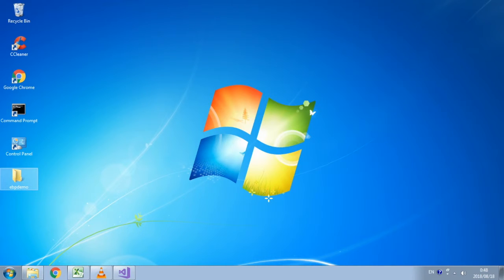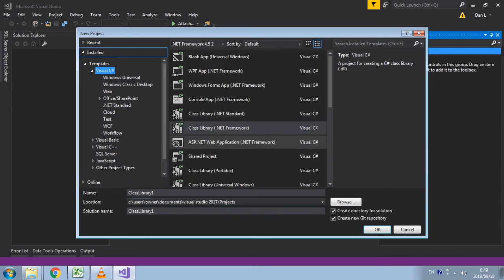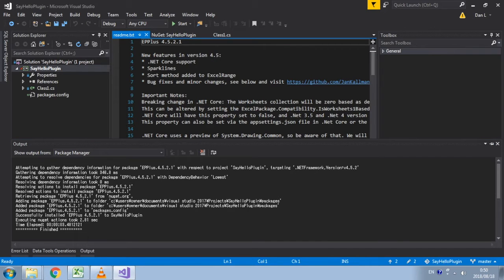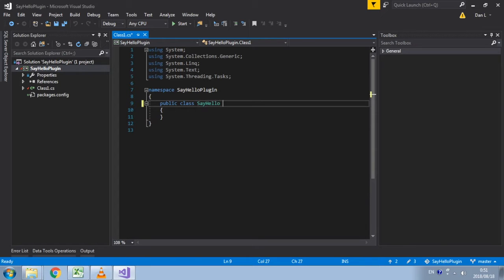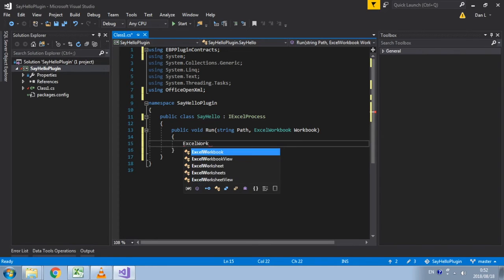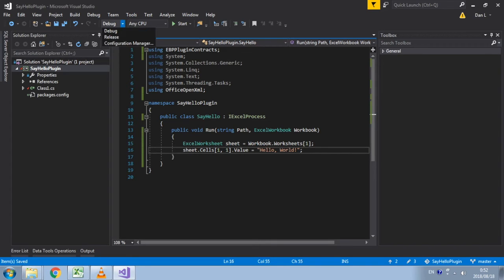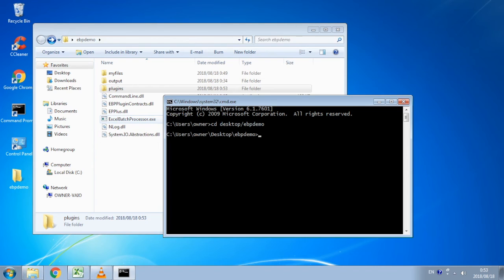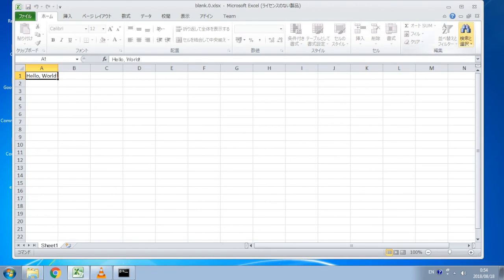Creating a plugin for Excel Batch Processor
This is the easiest way to create a plugin that will work with Excel Batch Processor. With the plugin in place, you can apply your plugin to hundreds of Excel files in a matter of seconds.